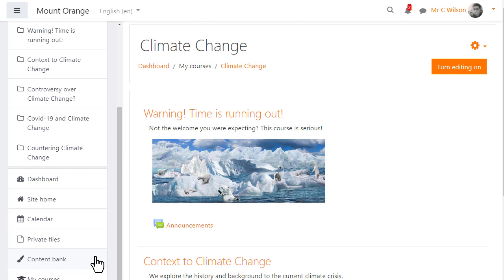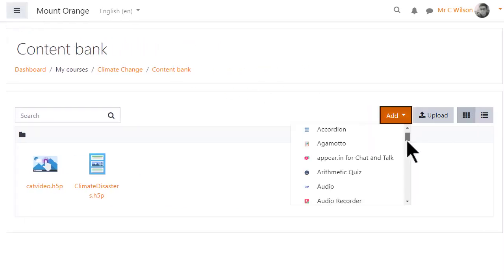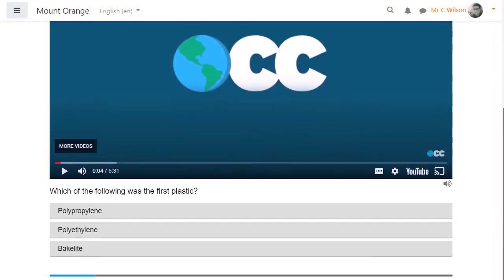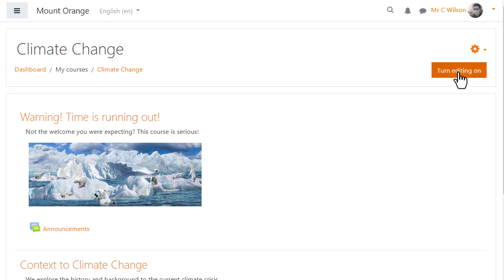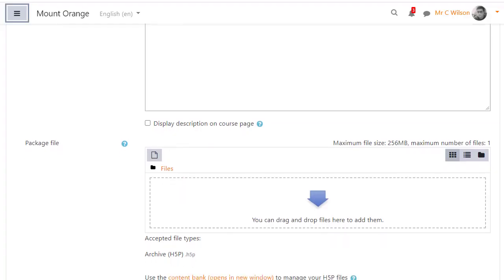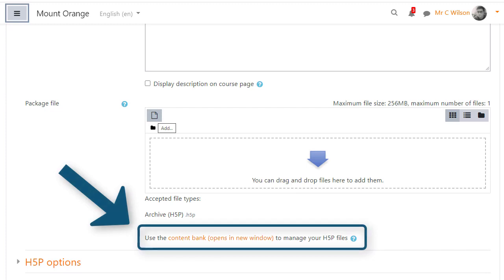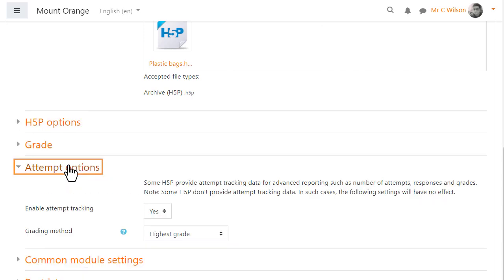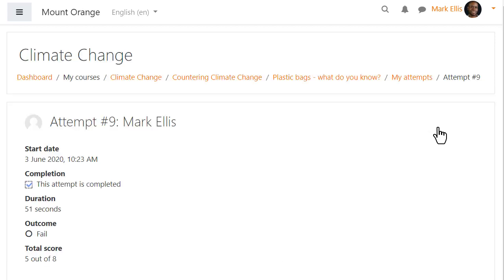BlackBoard Güncelleme Notları: H5P in Moodle 3.9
Değerli öğretmen ve öğrenci izleyicilerim

Uzaktan eğitime hızlı ve hazırlıksız geçtiğimiz bu dönemde kendimce edindiğim tecrübelerimi sizlerle paylaşmaktan mutluluk duyuyorum.

Destekleriniz ve geri bildirimleriniz için yorumlar aracılığıyla tarafıma ulaşabilir ve gelecek videolar için konu tespitleri konusunda fikirlerinizi paylaşabilirsiniz.

Eğitimden uzak kalmamanız dileklerimle...